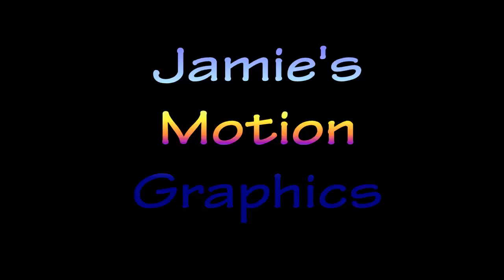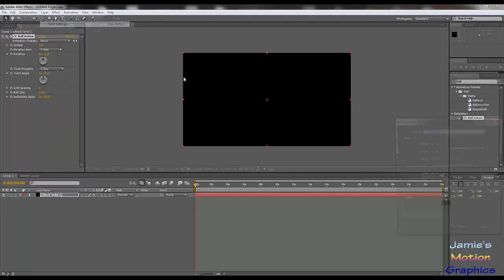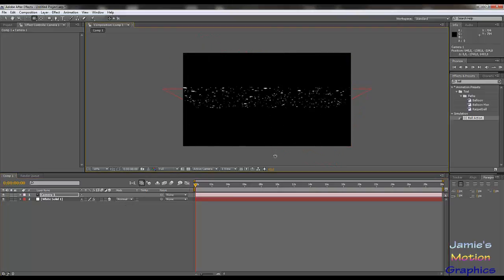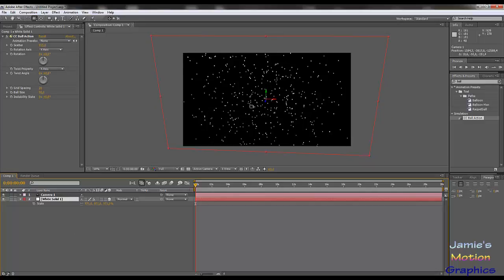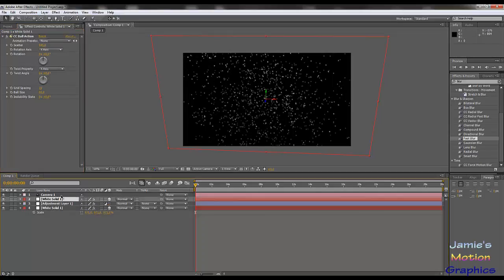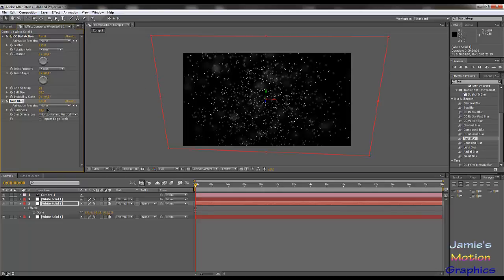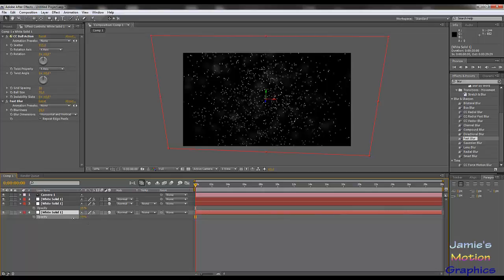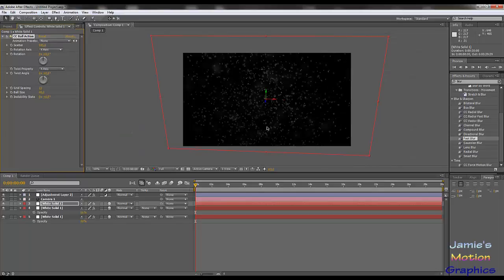Tutorial 4 - How to Make a Star Field in After Effects - Jamie's Motion Graphics